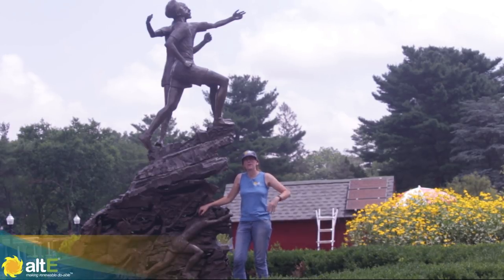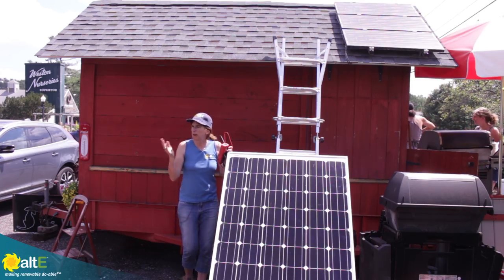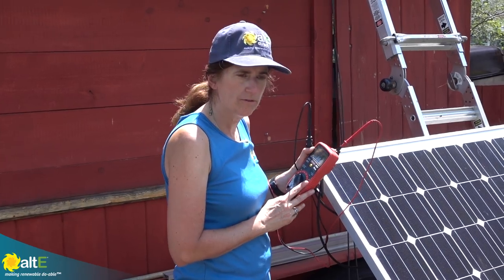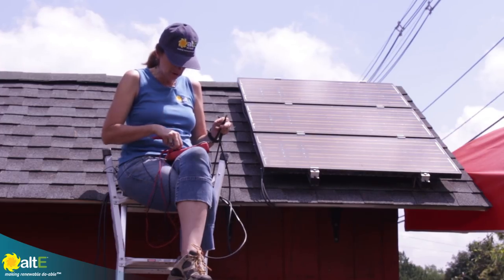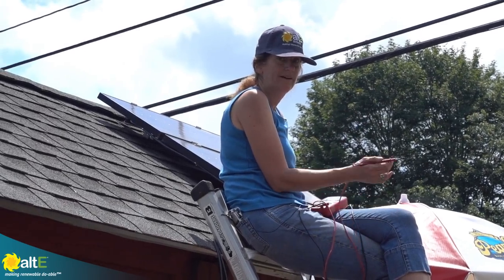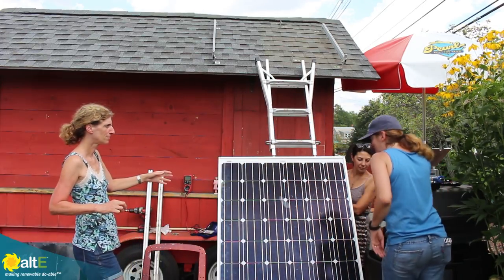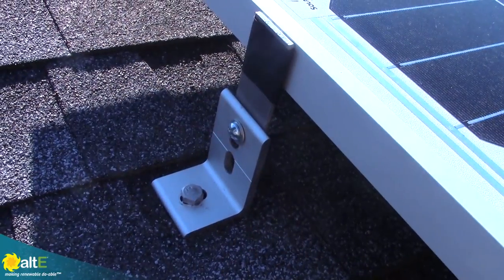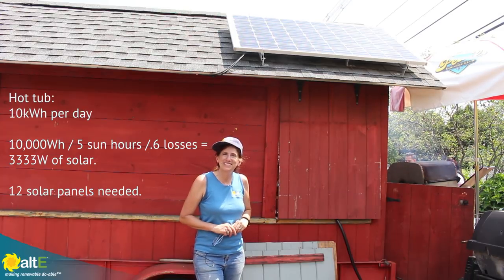Upgrading Snappy Dog's off-grid solar Part 1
Snappy Dogs is a little off-grid hot dog stand co-owned by Amy's sister. In Part 1 of our 2 part video, we visited them to upgrade an old, worn out solar system that was installed (used) many years ago. We replaced the three small 12V solar panels with a 275W SolarWorld 20V panel using IronRidge's UFO clamps.